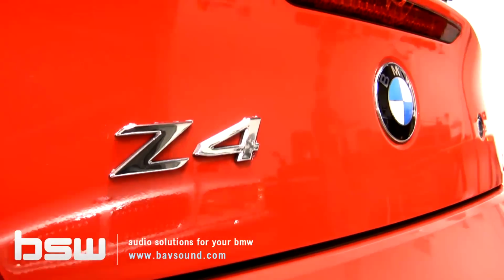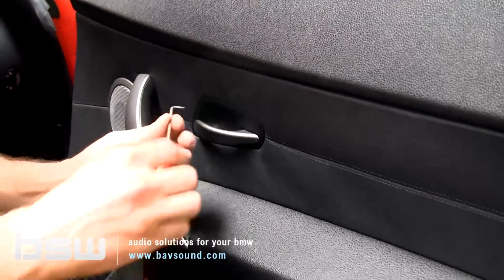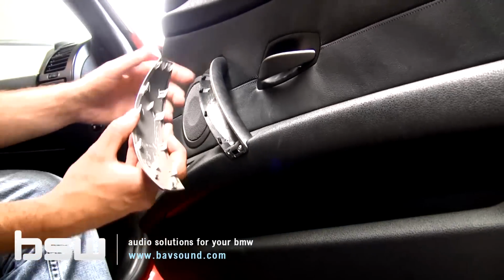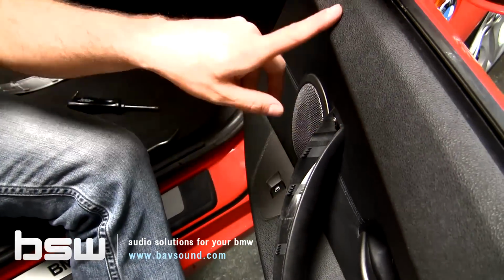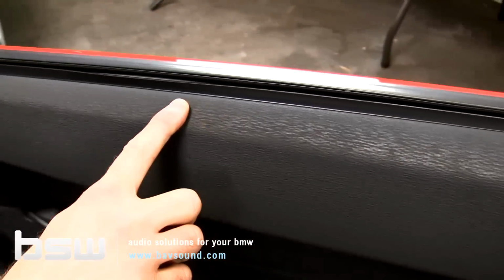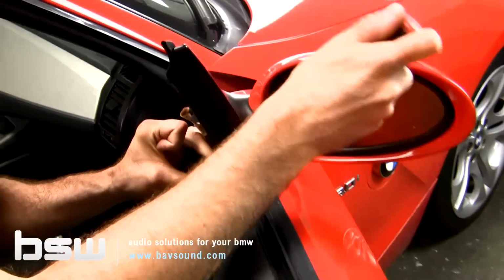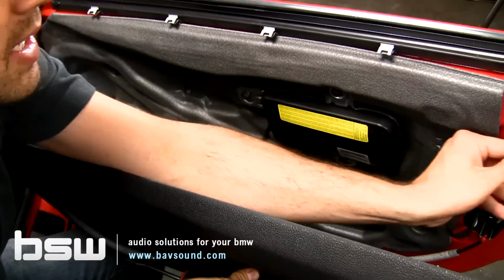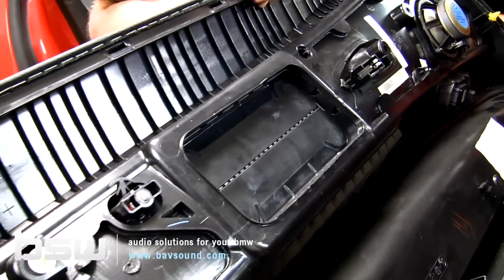BMW Speaker Upgrade/Installation | Z4 2003-2008 (E85/86) | BAVSOUND Stage One | Part 1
Part 1/2: This video describes the complete procedure for removing factory speakers in an E85/86 Z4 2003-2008 and replacing them with Bavsound's STAGE I factory speaker upgrade kit. This kit is very simple to install and perfectly replaces the factory speakers with better sounding, superior quality Bavsound drivers. Perfect fit and impedance. The guide covers all speaker locations found in the Harman Kardon (HK) and Business CD (standard) systems.